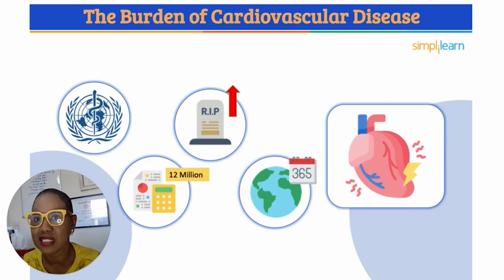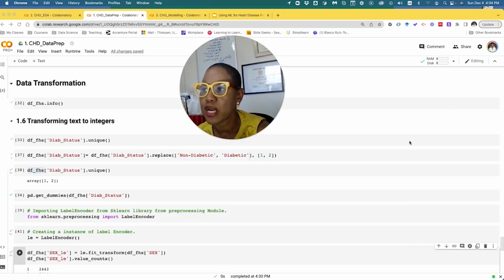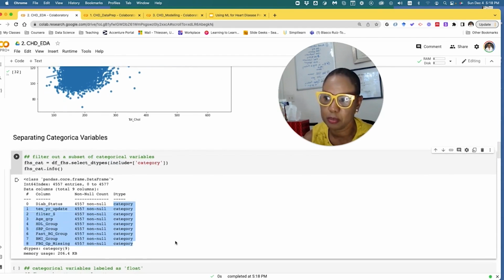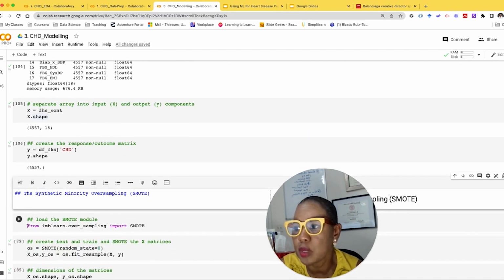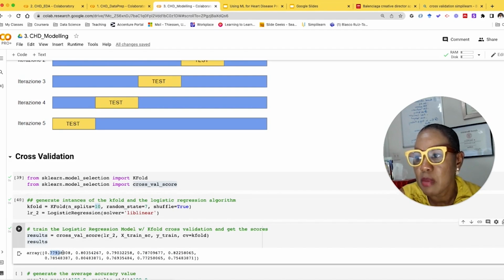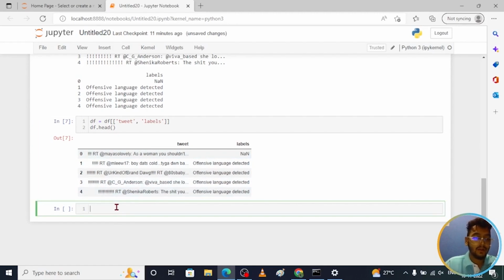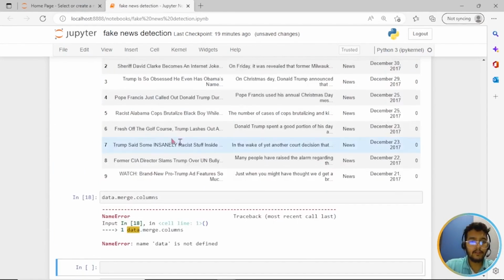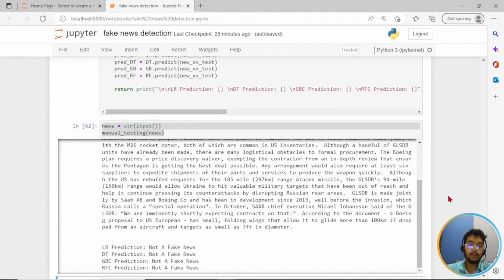Machine Learning Projects For Beginners 2026 | ML Projects | Simplilearn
This video will help you build various Machine Learning Projects For Beginners 2026 from scratch. Starting with Heart Disease Prediction System uses machine learning (ML) to predict or filter users' film preferences based on their prior decisions and actions. Next, we will start with Hate Speech detection. In the end, we have an implementation of a Fake News detection system using different Python libraries.

Numpy:

NumPy is a Python library used for working with arrays. It also has functions for working in the domain of linear algebra and matrices. It is an open-source project and you can use it freely. NumPy stands for Numerical Python.

Pandas

Pandas is a software library written for the Python programming language for data manipulation and analysis. In particular, it offers data structures and operations for manipulating numerical tables and time series.

Seaborn:

An open-source Python library based on matplotlib is called Seaborn. It is utilized for data exploration and data visualization. With data frames and the Pandas library, Seaborn functions with ease.

Matplotlib:

For Python and its numerical extension NumPy, Matplotlib is a cross-platform data visualization and graphical charting package. As a result, it presents a strong open source for MATLAB. The APIs (Application Programming Interfaces) for matplotlib allow programmers to incorporate graphs into GUI applications

✅ Key Features
- Add the IBM Advantage to your Learning
- 25 Industry-relevant Projects and Integrated labs

✅ Tools Covered
- ChatGPT
- Flask
- Matplotlib
- django
- Python
- Numpy
- Pandas
- SciPy
- Keras
- OpenCV